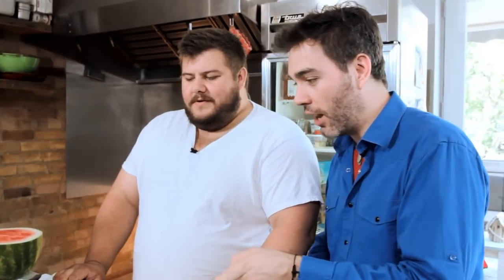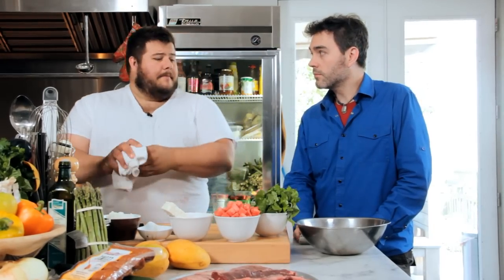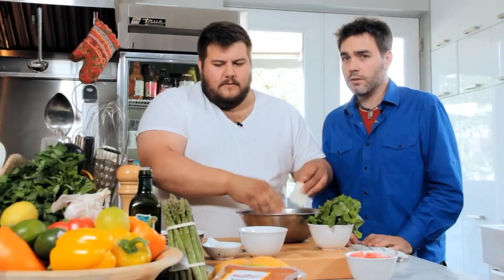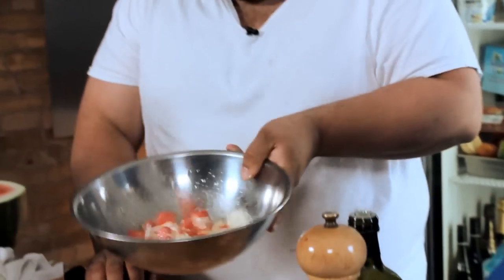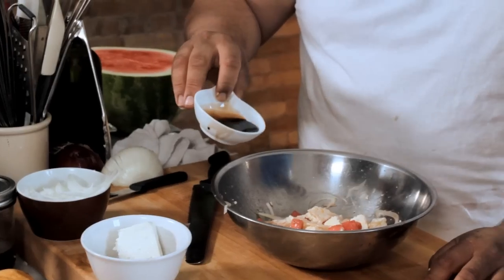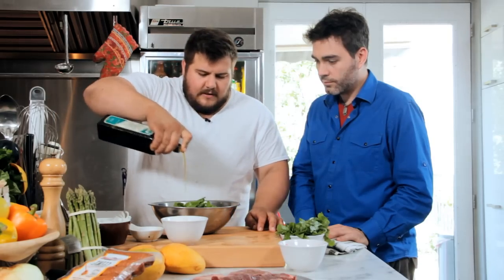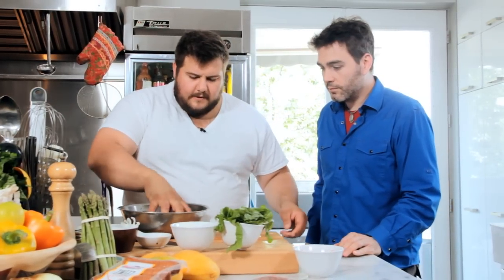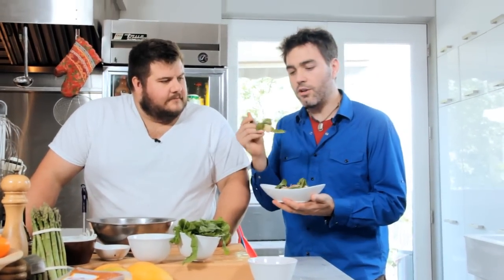Feta Arugula Melon Salad - Unique Salad Recipe Featuring Watermelons & Feta Cheese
Have you ever had watermelon in a salad? If your answer is no, you need to watch this video then rush yourself to your nearest supermarket to get the ingredients for this amazing Feta Arugula Melon salad! Chef Rodney Bowers shows us how to make this wonderful salad and talks us through why the ingredients work so well together to create a perfect balance. Balsamic vinaigrette is used as the dressing to complement all of the ingredients perfectly.